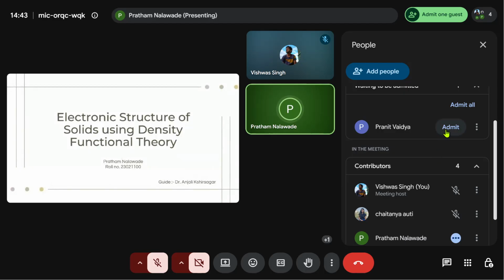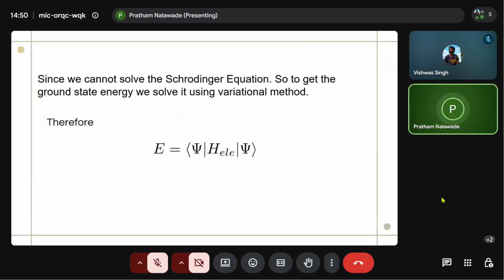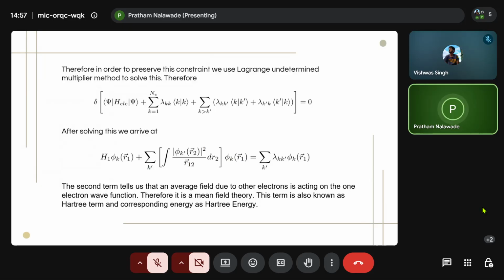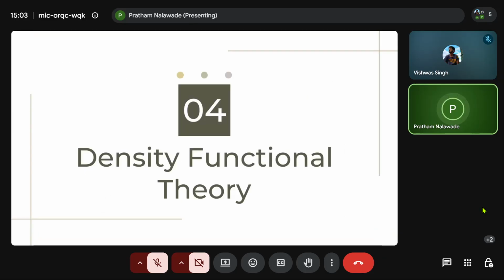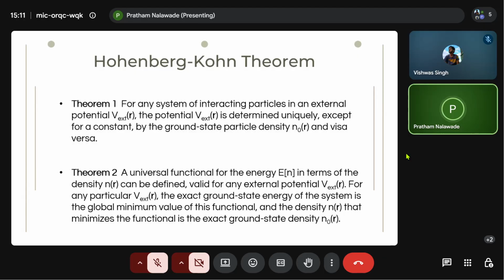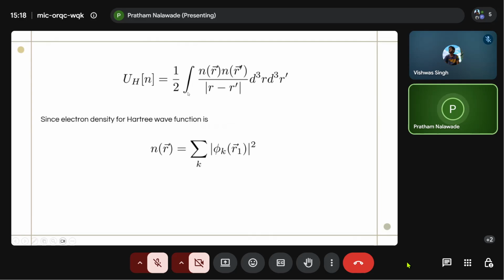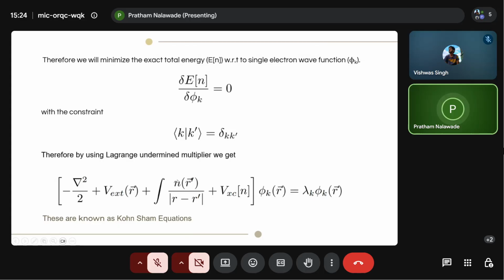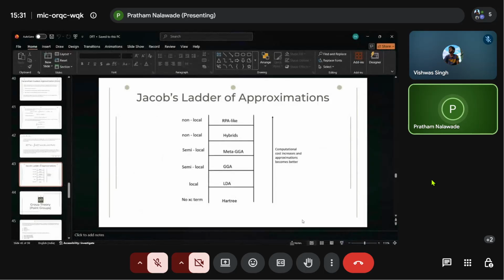DFT by Pratham